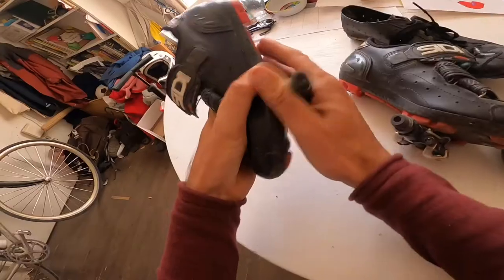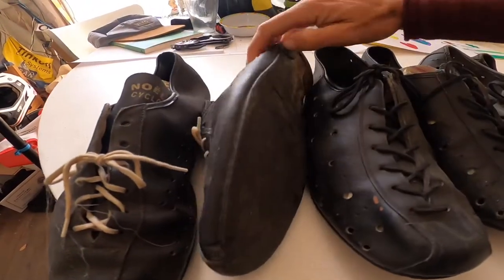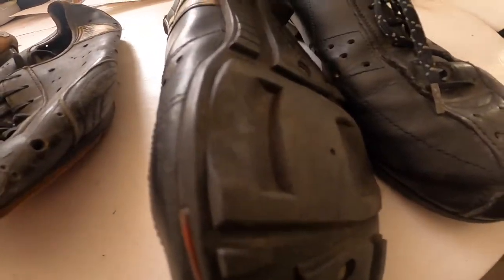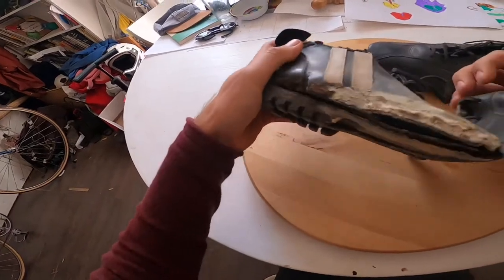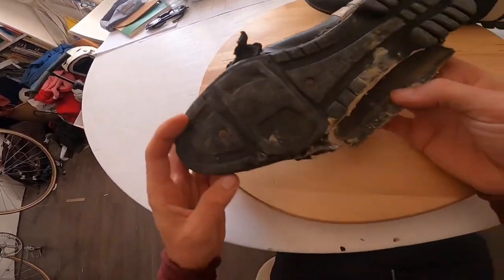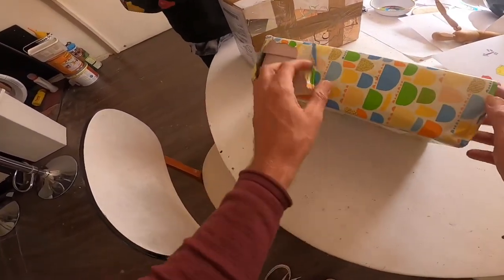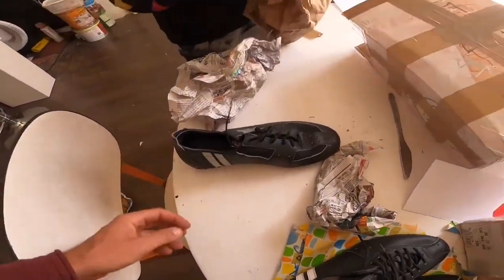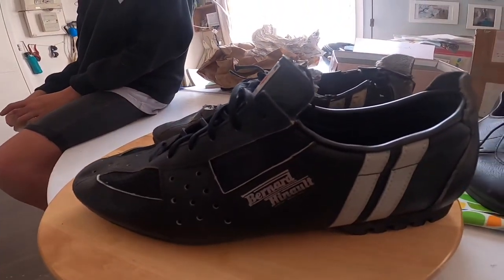The best cycling shoes for vintage 70’s 80’s road bikes - 096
Been wanting to replace my size 45 Patrick shoes for many years.

Not seen anything on eBay etc.  Was willing to pay 100 euros or more.

Vinted is a fairly new website that is gaining popularity in France to pass on old clothes, and wow I found two pairs of Patrick cycling shoes in my size!

I have kept my secret that Patrick made the best cycling shoes for many years, but now with two like new pairs in my size, I am happy. These are the best shoes.

My old pair I brought 14 years ago, and they were old when I brought them.